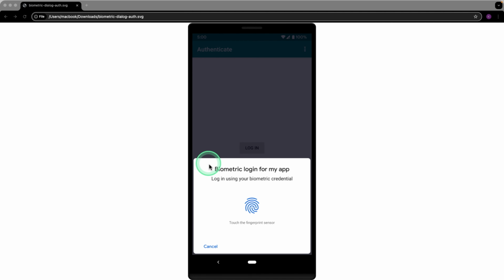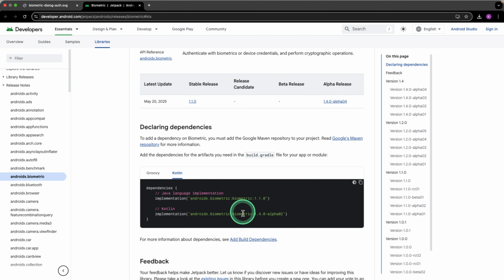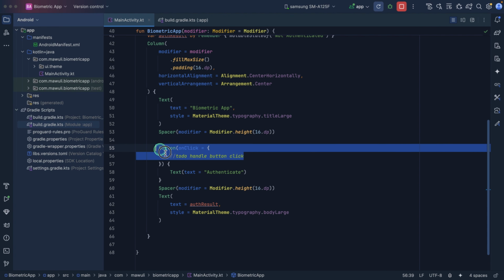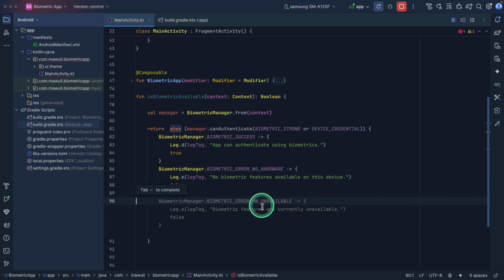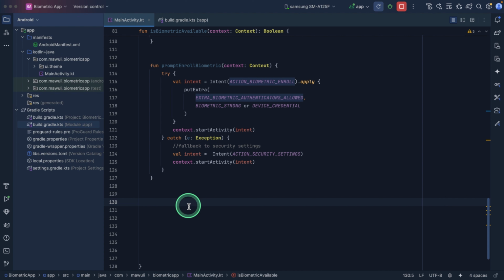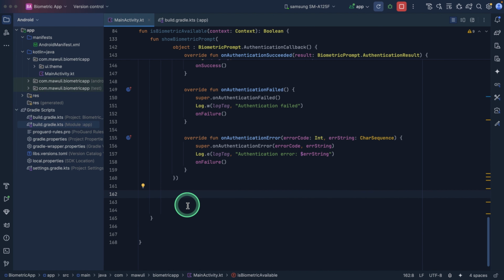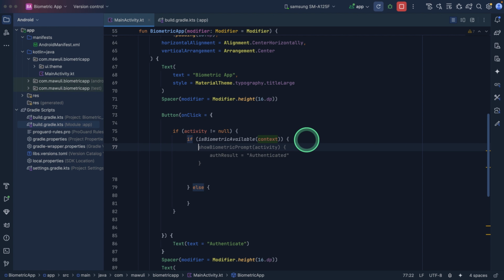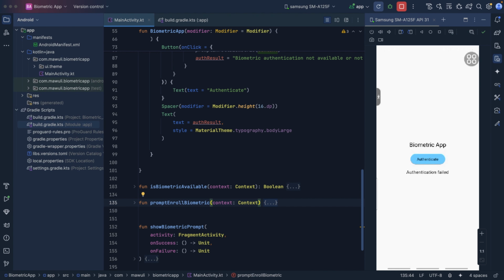Easy Biometric Login For Android Apps Anyone Can Do!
Add extra protection to your apps with biometric authentication! This video guides you through implementing face recognition and fingerprint security in your Android phone applications using the Biometrics API. Improve mobile security and user experience with these simple steps.

🔥 What You'll Learn:

- Setting up BiometricPrompt in Jetpack Compose
- Implementing fingerprint and face ID authentication
- Handling biometric authentication callbacks
- Adding fallback authentication methods
- Best practices for secure biometric implementation
- Testing biometric features on different devices

💻 Perfect for Android developers looking to add secure authentication to their apps using modern Kotlin and Compose techniques

CHAPTERS:

    00:00 – Introduction
    00:15 – What's Biometric Authentication?
    00:32 – Benefits of Biometric Authentication
    01:04 – Setup Project - Add dependency & Clean
    02:35 – Check if Device Supports Biometrics
    04:11 – Help Users Setup Biometric
    05:00 – Implement Biometric Prompt
    06:45 –  Handle logic when Biometric Button is trigger
    08:00 – Testing the Biometric Authentication Flow
    08:44 – Tips & Tricks